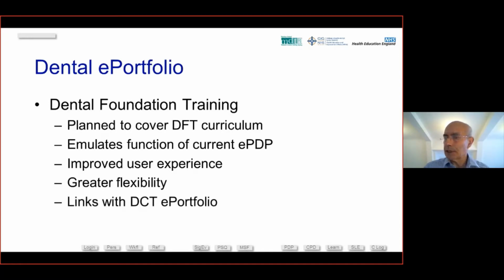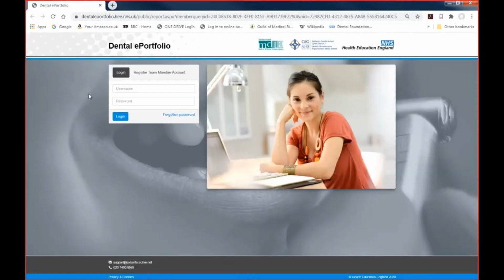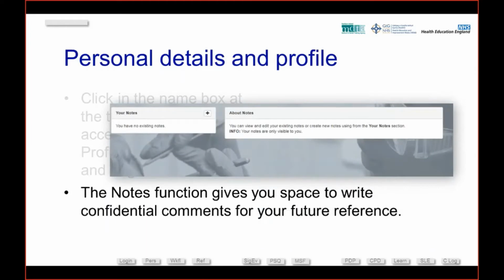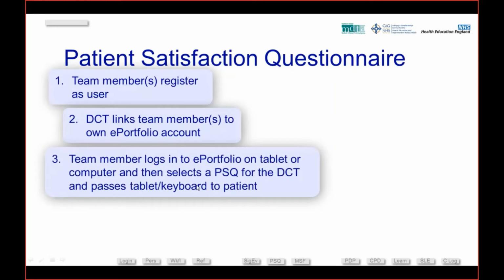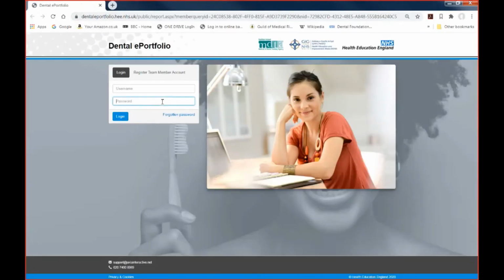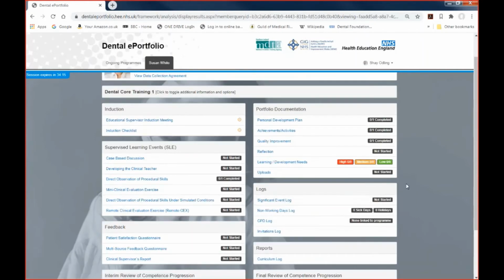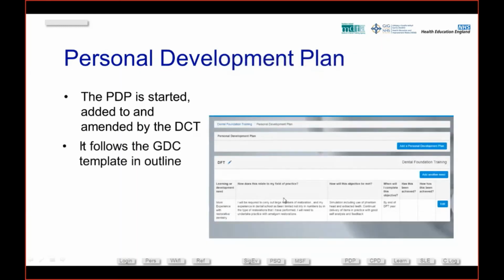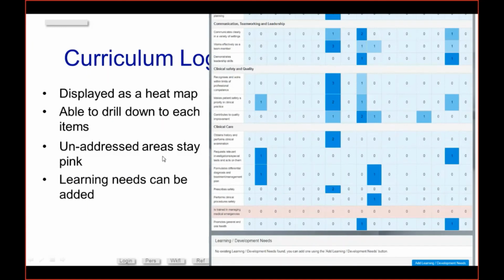Dental E-portfolio - DCT - TPD and ES webinar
Training webinar for dental core (DCT) TPDs, educational supervisors and trainers for the new Health Education England/Health Education and Improvement Wales/Northern Ireland Medical & Dental Training Agency combined Dental E-portfolio.

Administrators, trainees and any other interested stakeholders very welcome to refer to this material.

The new e-portfolio launches officially on 1 September 2020.

Further online training materials will also be available. Details will be circulated in due course.